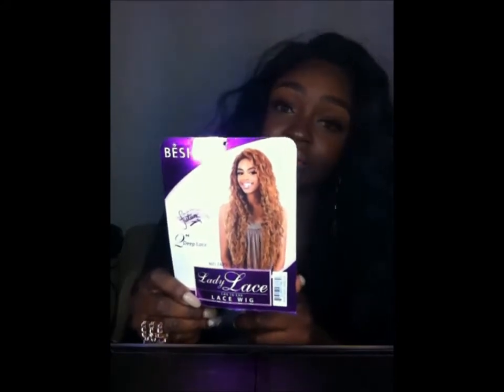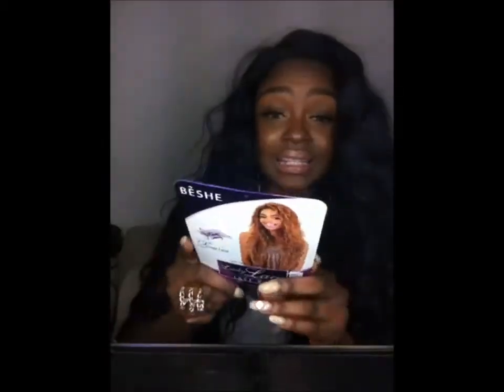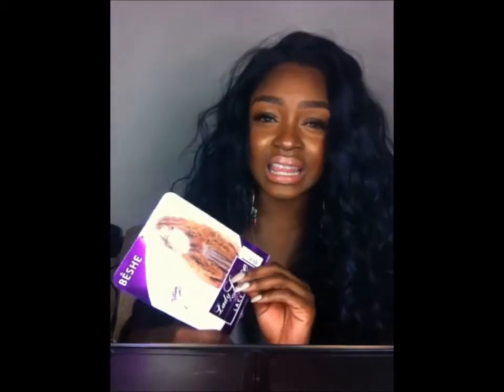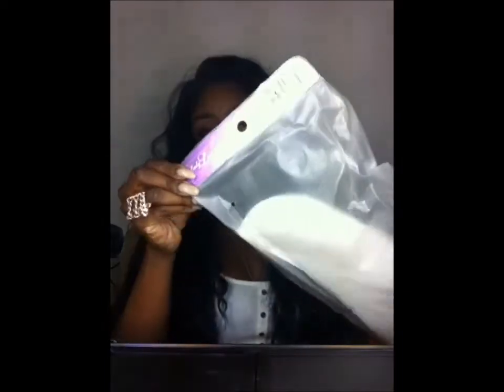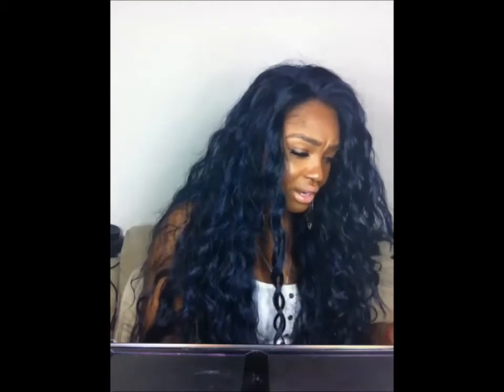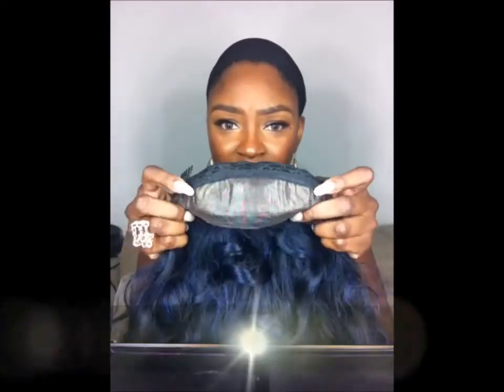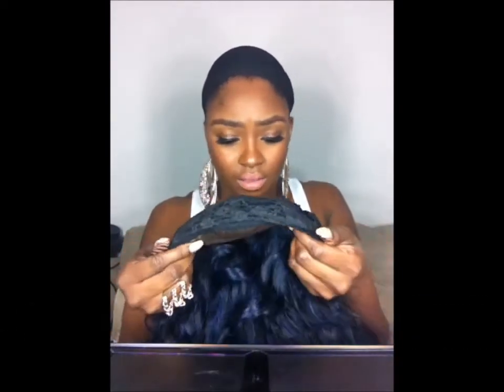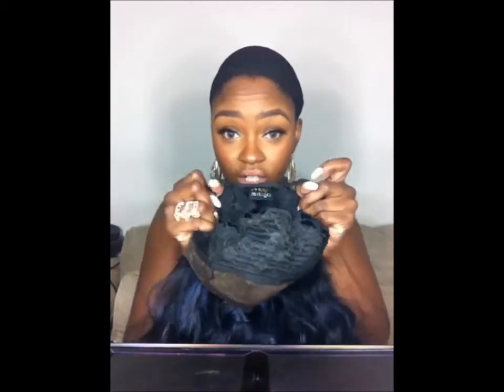Beshe Lady Lace Wig Review: Lace 304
Heeeey Everybody, Its your girl Miss Ksyn here coming to you with a quick hair review of one of my favorite girls (wig).

It is from Beshe's Lady Lace line and the unit is Lace 304 in the color 1b/Blue (frost).

This unit is a lace front wig with 2 inches of deep lace.

This wig is a futura wig, meaning it is curling iron safe up to 400f. Unfortunately I never tried curling it because I purchased it because of the curl pattern.

This wig has to be one of my favorite wigs. It is just the right blend of 1b and blue. So sometimes you can tell it has blue in it and sometimes you don't. If you are not a fan of very long hair then this wig is not the one for you but if you love to long lengths I would definitely give this girl a test drive.

XoXo

Just a disclaimer this is not a paid, sponsored, or endorsed review/advertisement.